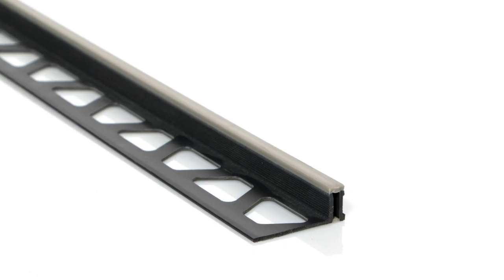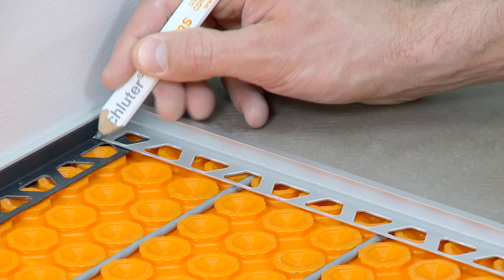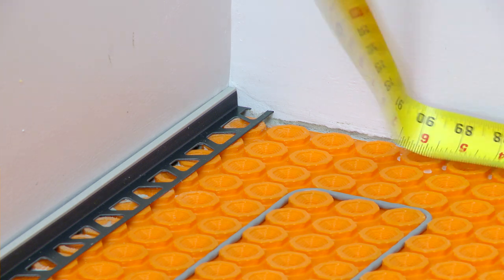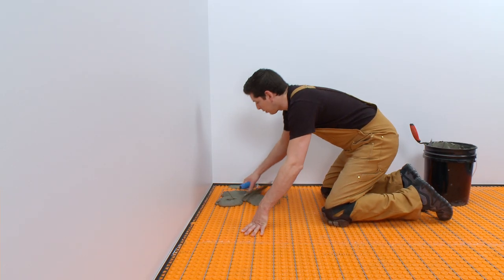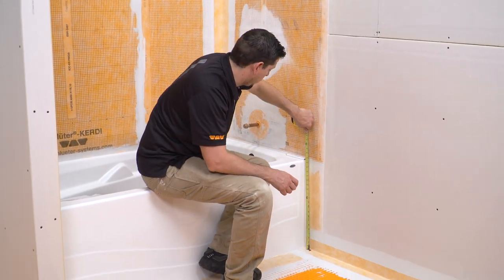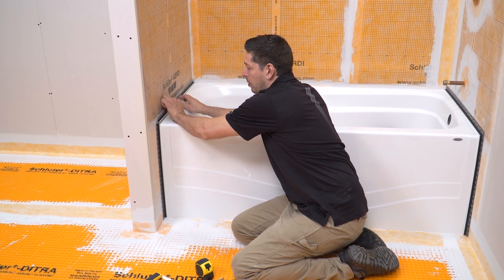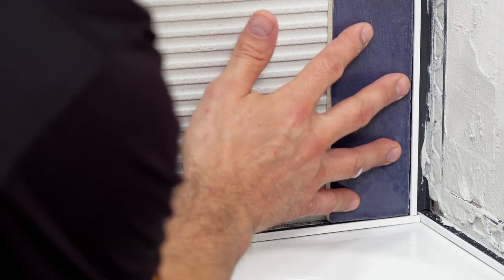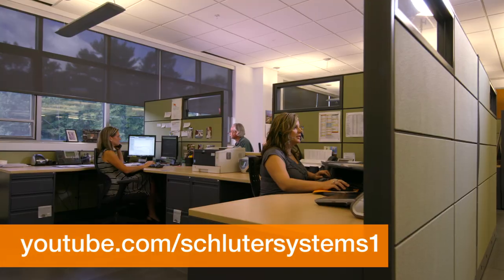How to Install Schluter®-DILEX-BWA Movement Joint Profile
Let’s check out movement joints! Schluter®-DILEX-BWA is a perimeter joint profile that helps to isolate the tile from fixed building elements like bathtubs, showers, and door and window frames. DILEX-BWA eliminates the need for sealant in these areas, which means a permanent, maintenance free installation! DILEX-BWA is available to match common grout colors as well! Click on this video to learn how to install the DILEX-BWA from start to finish in both a floor and bathtub surround applications!

Check out all of our Schluter® Profile options available on our

For any questions you may have about this video and the installation of Schluter®-Systems products please call our customer service line: U.S.A: 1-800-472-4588 Canada: 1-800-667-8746 For further information please visit our Subscribe to our channel

Licensor's Author Username: CommercialMusicRecords
Licensee: Schluter Systems Inc.
Item Title: Medicine
Item ID: 24794607
Item Purchase Code: 36848a6f-7773-4b28-9d00-49ee36c76cea

Licensor's Author Username: Premium_Sound
Item Title: Uplifting Music
Item ID: 25596630
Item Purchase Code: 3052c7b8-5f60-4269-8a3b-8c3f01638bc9